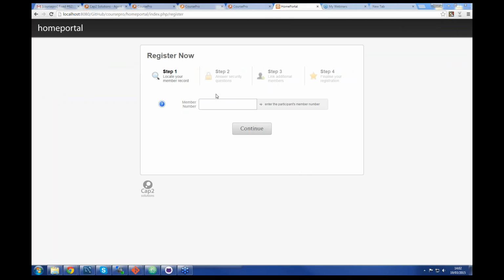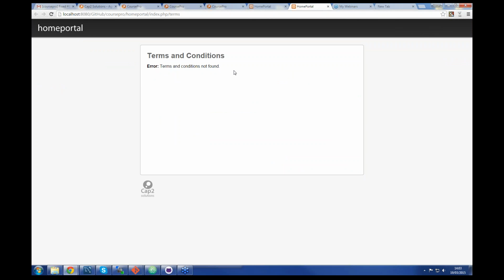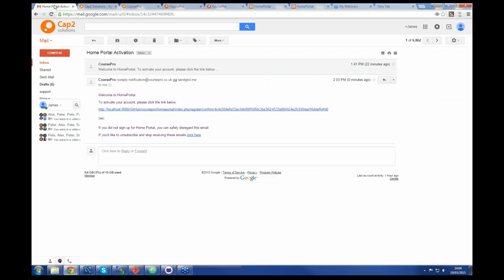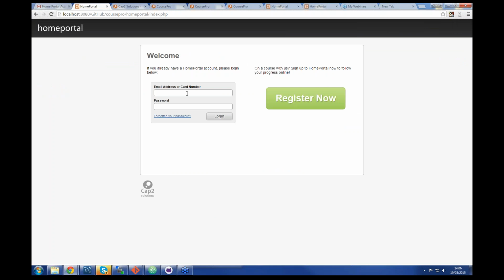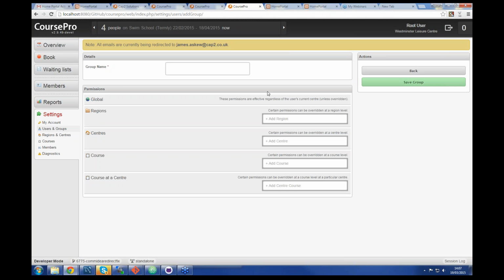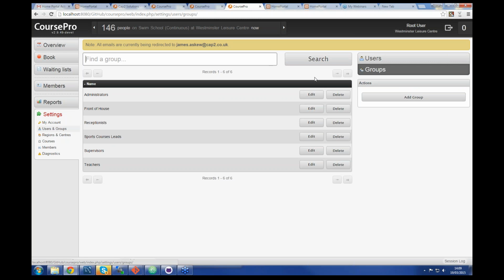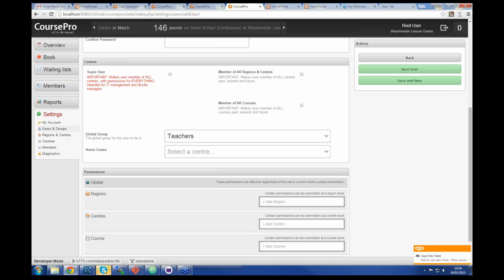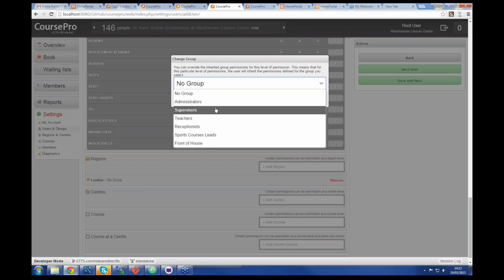Marchs CoursePro Webinar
This webinar will focus on the flow of members in HomePortal and the permission of users in CoursePro.